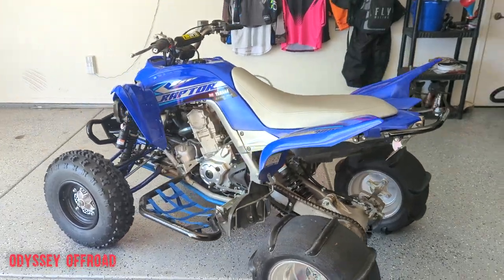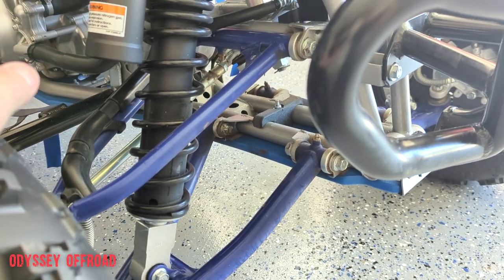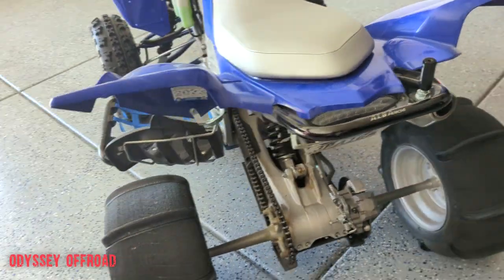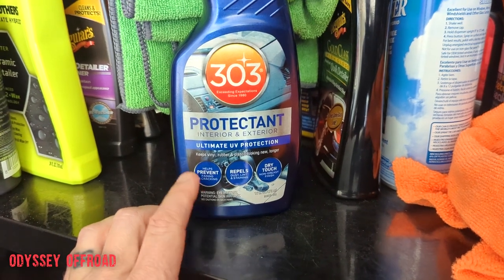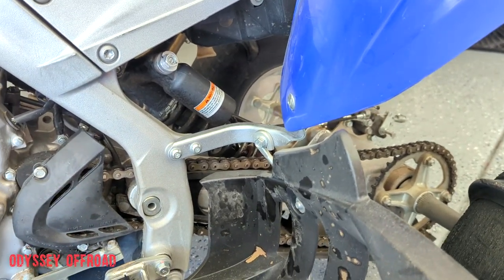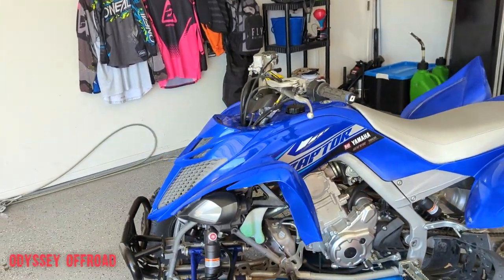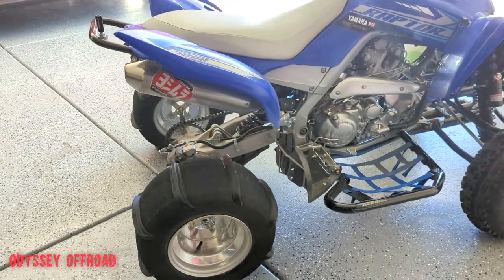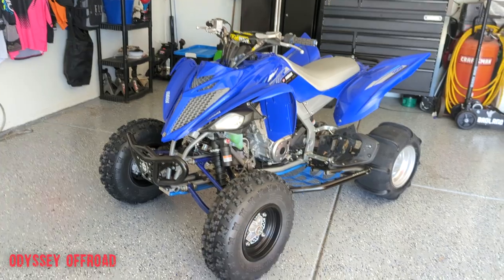Yamaha Raptor 700 R 2 year / 80 hr owner review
I have owned this Raptor for 2 full years.

follow along on Instagram at  Odyssey_Offroad